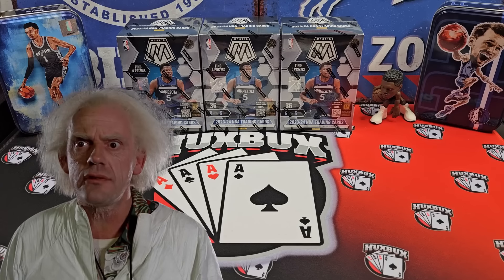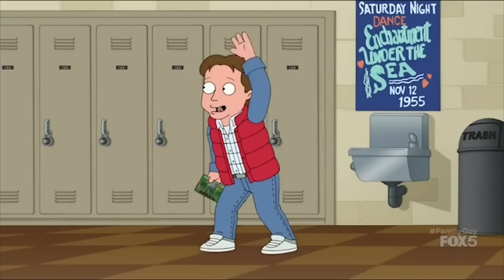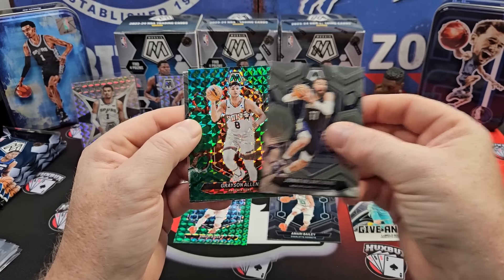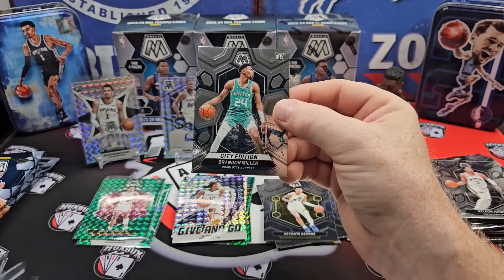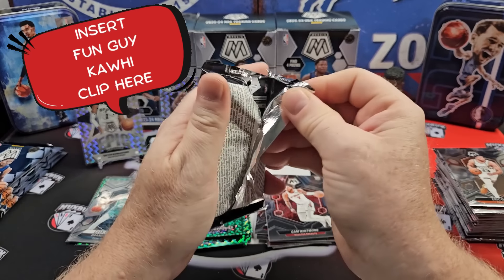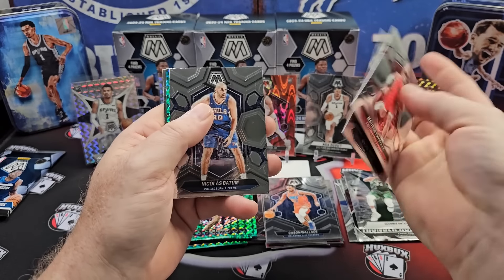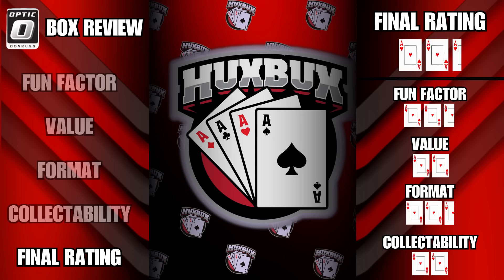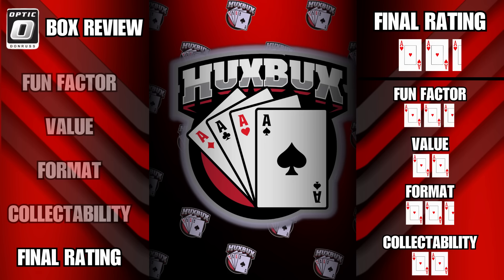SOME MAJOR IMPROVEMENTS🚨 + BIG HITS!💥 PRODUCT REVIEW: 2023-24 Panini Mosaic Basketball Blaster Box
In today's video, I'll be opening and reviewing the brand new release of 2023-24 Panini Mosaic Basketball Blaster boxes.  This year's offering proves a big step forward for Mosaic.

These boxes sell for $35 a box.  Each box contains 6 6-card pack.  Expect to find 4 Prizms per box on average.

Mosaic consists of a 300 card base set comprised of 200 veterans, 80 Rookies, and 20 NBA Greats.  Look for a variety of prizm parallels in Silver, Mosaic Silver, Mosaic Green, and SP Genesis.  Numbered parallels come in Red Seismic(#'d/299), and Orange Flourescent(#'d/15).  Chase after the case hits Stained Glass and the new Micro Mosaic inserts..  Base inserts include  Elevate, Jam Masters, Epic Performers, and many others.  Autographs are anchored by Scripts and Rookie Scripts.

Mosaic highlights the new rookie class of Victor Wembanyama, Scoot Henderson, Brandon Miller, Keyonte George, Jamie Jaquez, and Ausar and Amen Thompson.

🃏🃏🃏 for FUN FACTOR
🃏🃏 for VALUE
🃏🃏🃏 for FORMAT
🃏🃏 for COLLECTABILITY

For the month of August, I'm giving away a Blaster Box of 2023 Select Football to a viewer.  One comment will be randomly selected from each video.  One entry per video.  Goodluck!!!

🚨Become a Channel Member for bonus content, special perks, and more!!!🚨

I open new football, basketball, and baseball hobby and retail products, feature throwback box openings, highlight monthly repack products, show off maildays, reveal PSA submissions, offer collecting tutorials and how-to's, and touch on sports card investing.

0:00 Intro
1:39 Product Overview
3:03 Box Break
16:55 Break Recap
18:11 Box Financials
19:49 Product Review